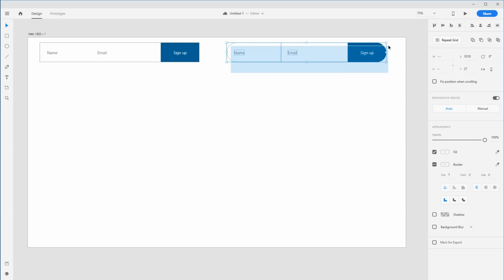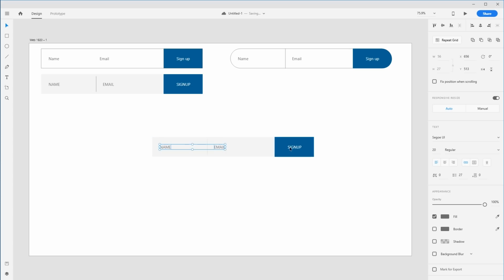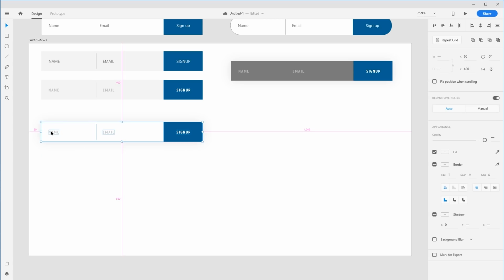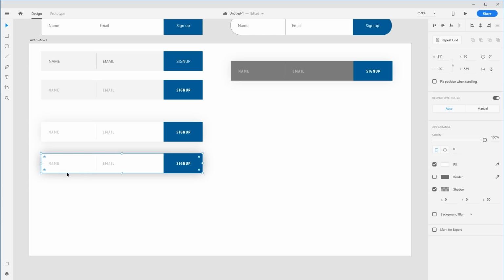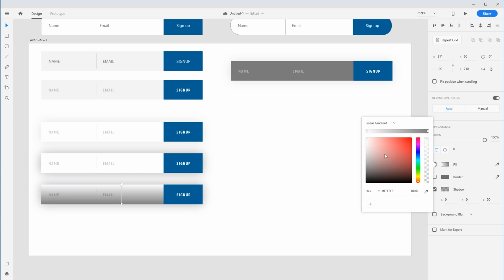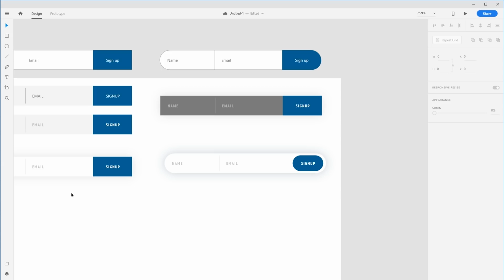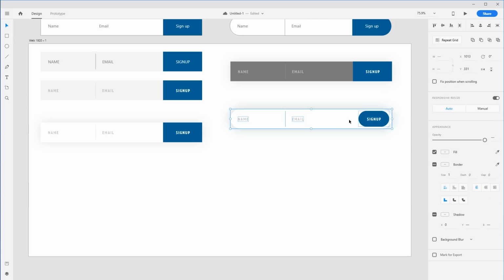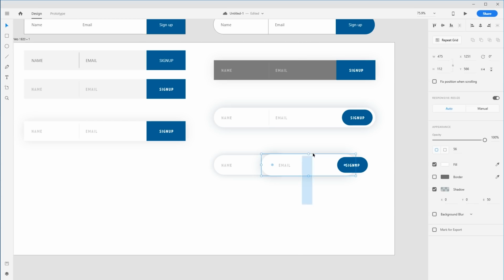Which one should I code?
I've designed three email signups using Adobe XD, it's up to you to decide which one I'll code next week! The deadline to vote is Sunday, using the card in the video :)

The final coded up design will be fully responsive and we'll try to make it as accessible as possible, for now, pick the one you think looks best, or would be the most interesting to see me code up!